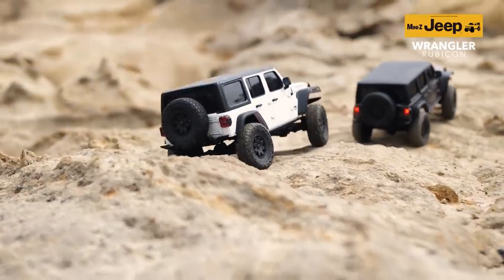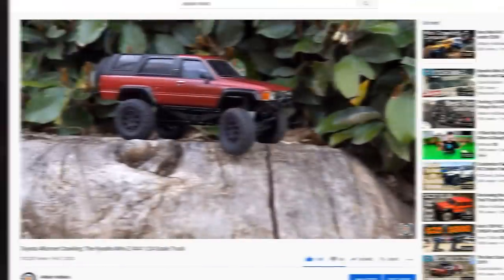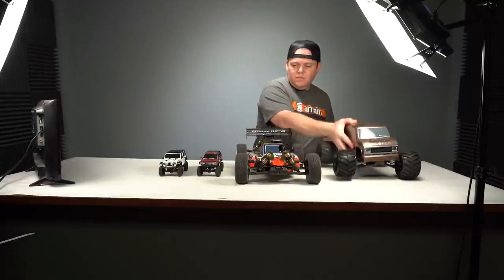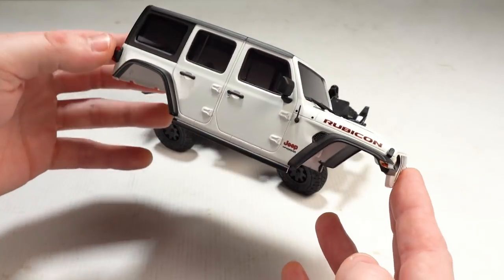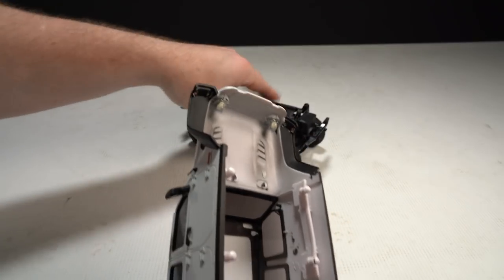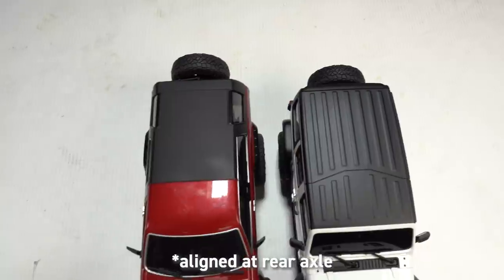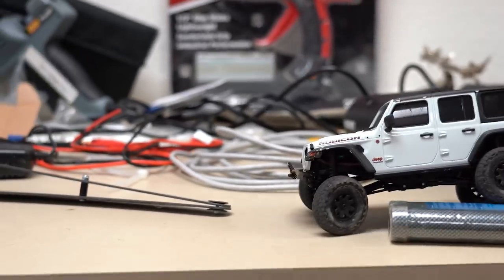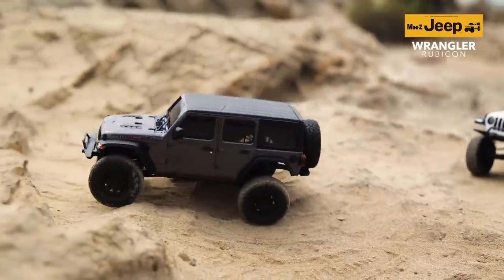Jeep Wrangler Rubicon Mini-Z 4X4 Review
It's 4WD, electric and fits in the palm of your hand - it's the Kyosho Mini-Z 4X4. Today, we run through this mini rock crawler, inspecting the scale body and any new chassis updates, and then we drive it.